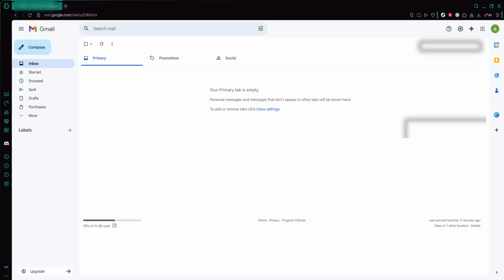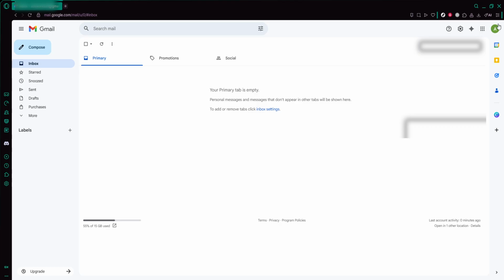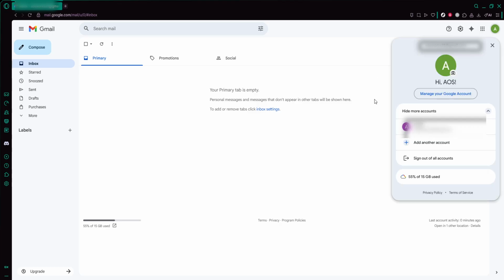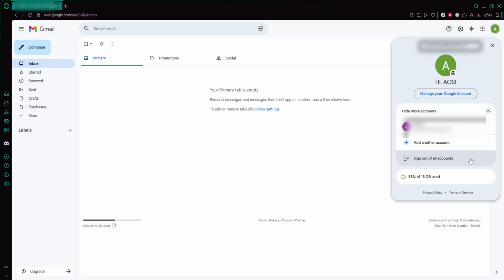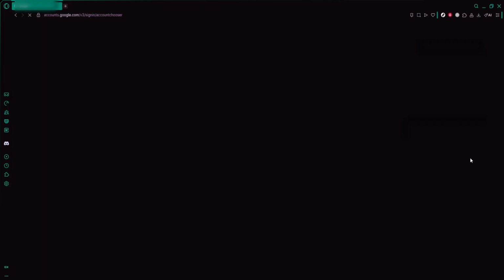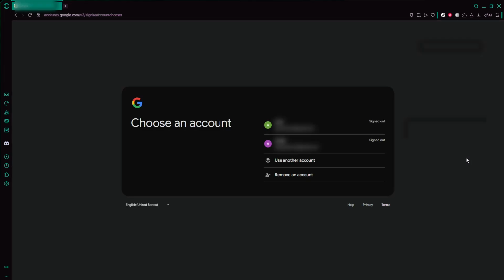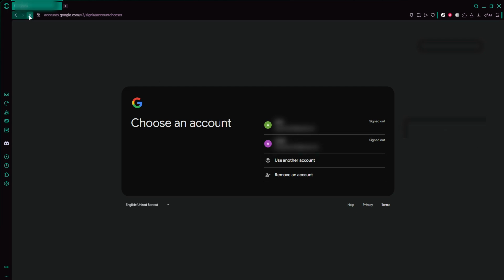How to Sign Out of Gmail (Quick Guide)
In this comprehensive tutorial, you will learn how to sign out of Gmail quickly and efficiently. Signing out of your Gmail account is essential for maintaining privacy and security, especially when using shared or public devices. This video is designed to walk you through the step-by-step process, ensuring that you master the Gmail sign-out procedure with ease.

By watching this video, you'll gain a clear understanding of how to safely log out of your Gmail account on various devices. Make sure to watch till the end for helpful suggestions that enhance your email management experience!